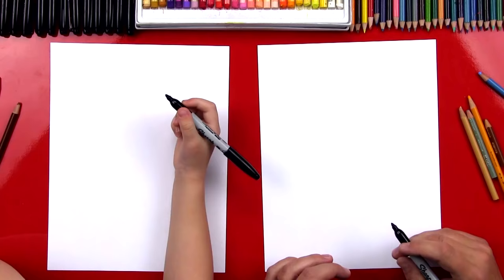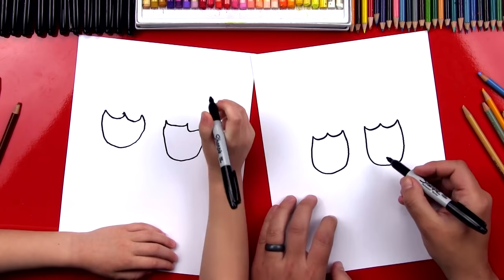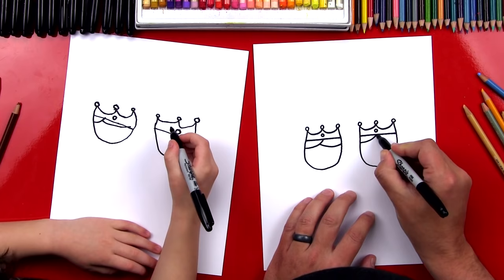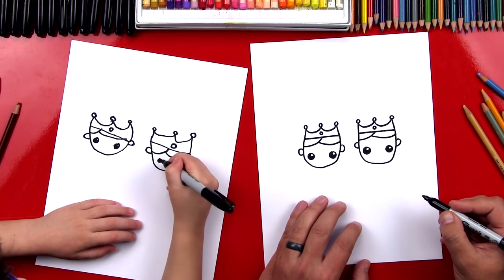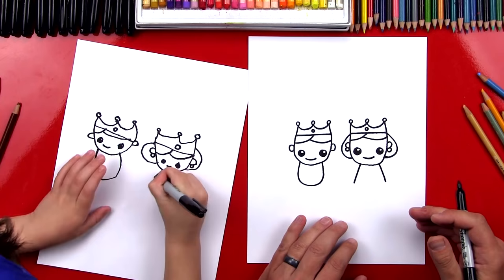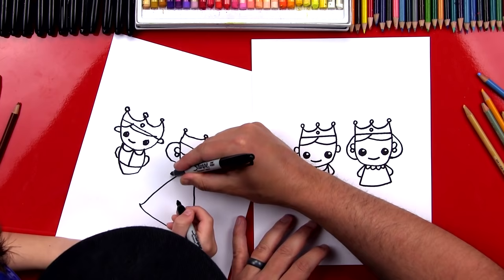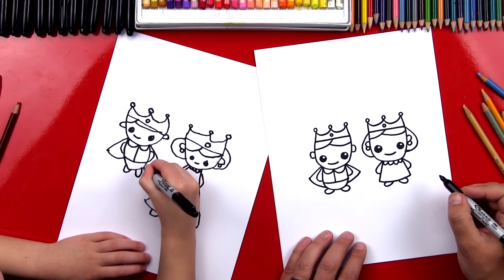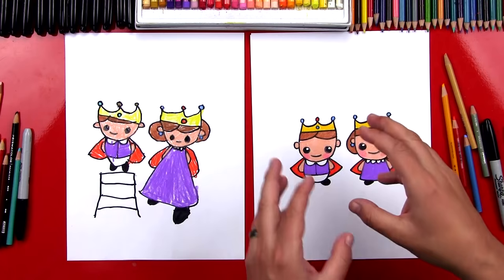How To Draw A King And Queen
Learn how to draw a cute king and queen!

Would your kids like to have their art featured in our Monday video?